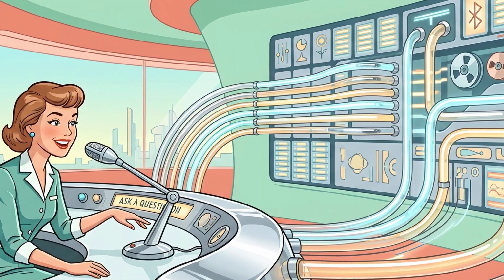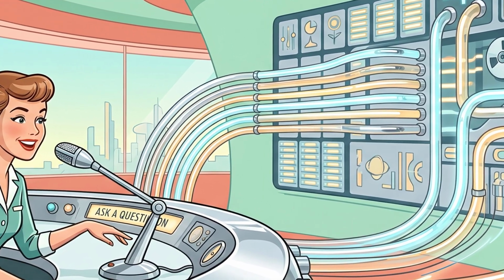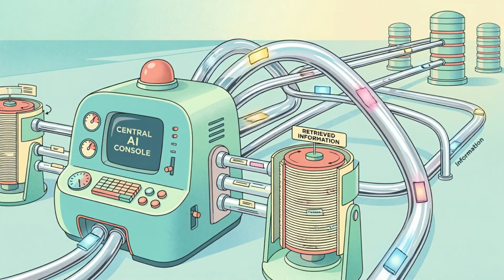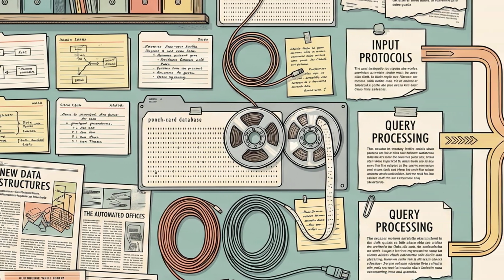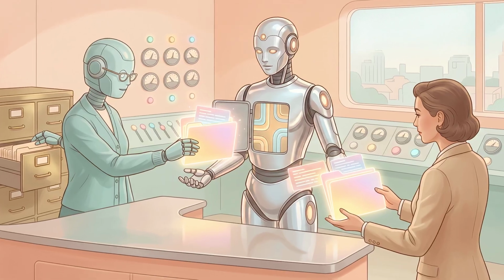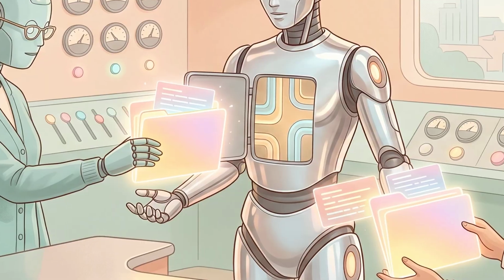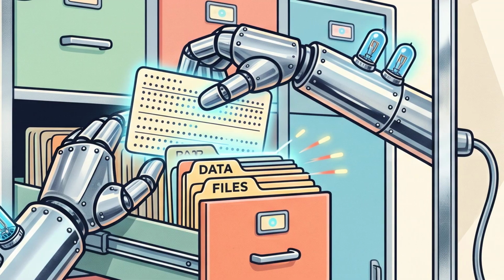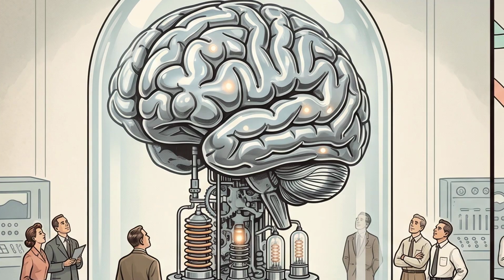S1E16 What is RAG?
Talking RAG today, a concept that changes daily and is suspected to be killed daily by larger context windows. Does it have a future?